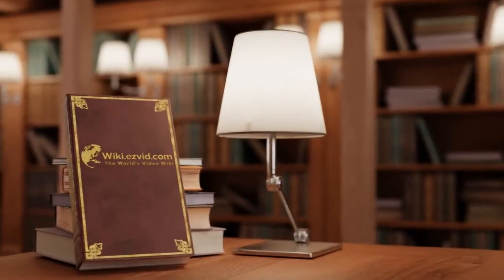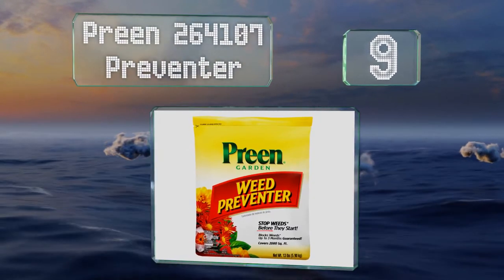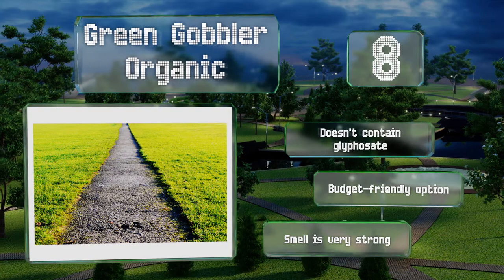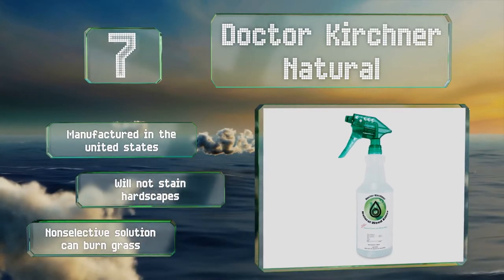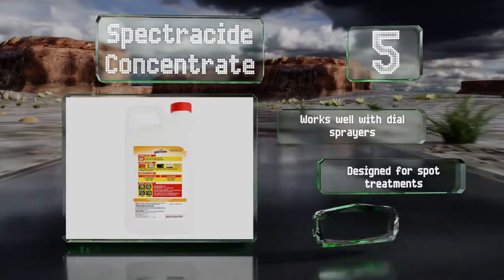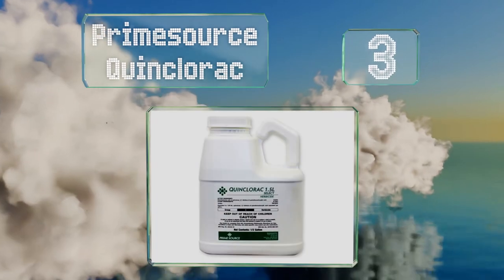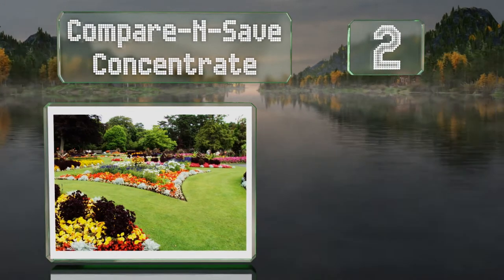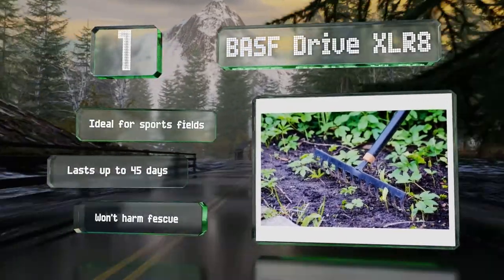10 Best Crabgrass Killers 2020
Our complete review, including our selection for the year's best crabgrass killer, is exclusively available on Ezvid Wiki.

Crabgrass killers included in this wiki include the syngenta tenacity turf herbicide, green gobbler organic, compare-n-save concentrate, preen 264107 preventer, doctor kirchner natural, spectracide concentrate, basf drive xlr8, primesource quinclorac, ortho weed-b-gon, and rm43 total vegetation control.